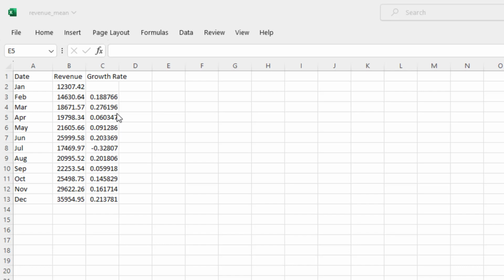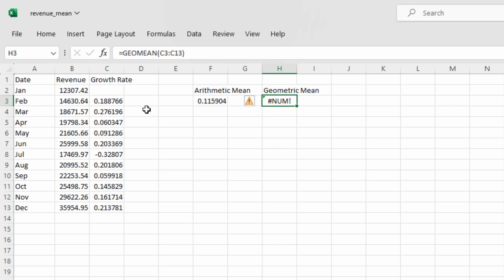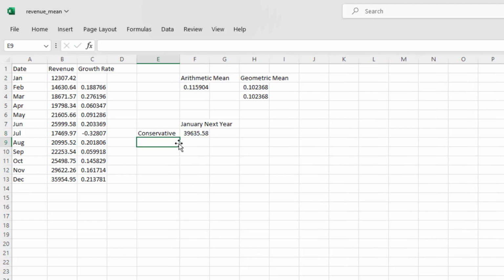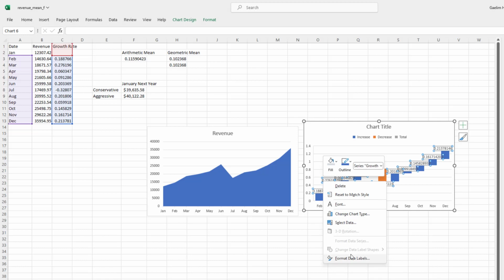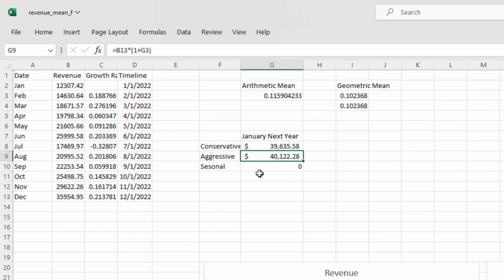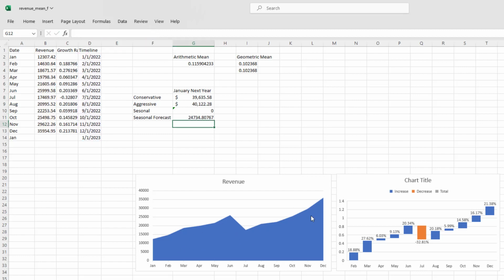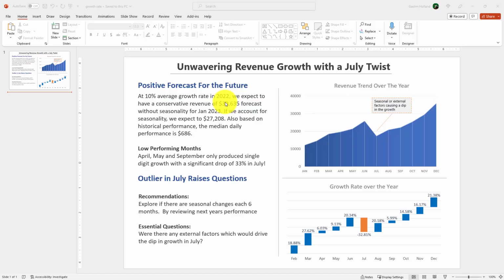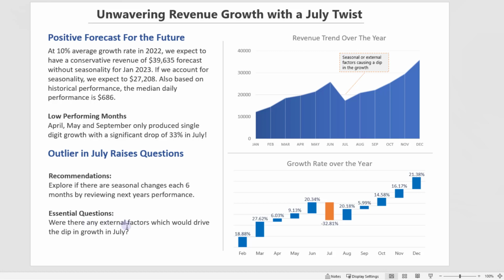Revenue Analysis: Geometric Mean, Growth Rate & Forecasting | Eps #4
Episode 5 for Data Analysis for Beginners:
In this video, we dive deep into the world of metrics, specifically exploring the power of the geometric mean, growth rate, and arithmetic mean. These essential tools are key to unlocking valuable information and understanding the revenue dynamics of businesses.

Video Contents
1:00 Understanding the Task
4:09 Growth Calculations
6:12 Geometric Mean vs Arithmetic Mean
10:08 Forecast
12:38 Visualization
14:10 Seasonality
19:40 Median Vs Average
21:30 Data Story